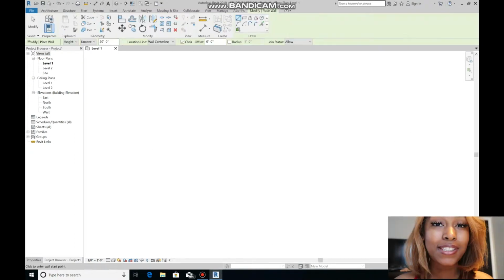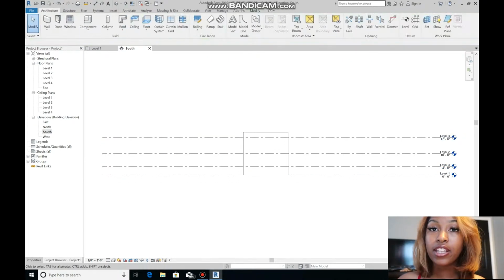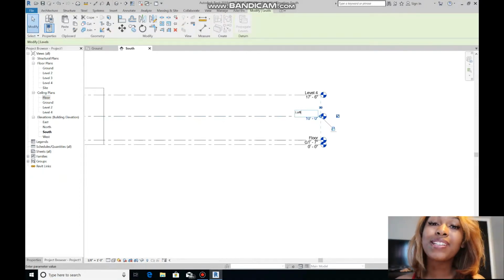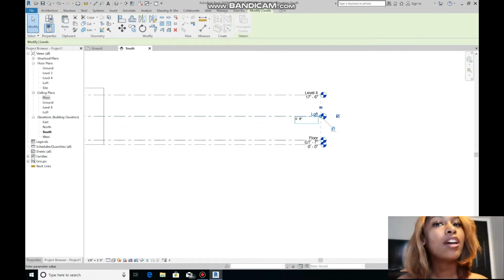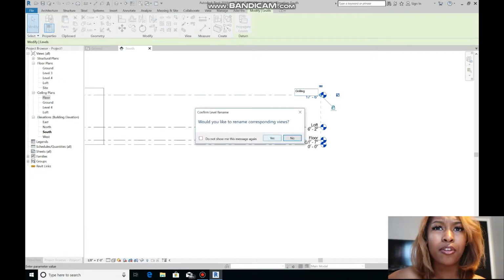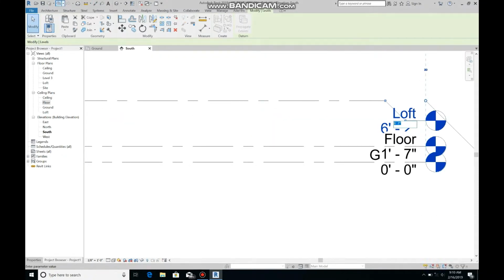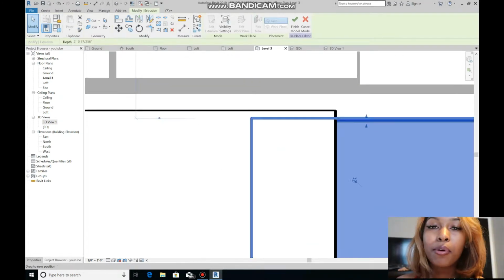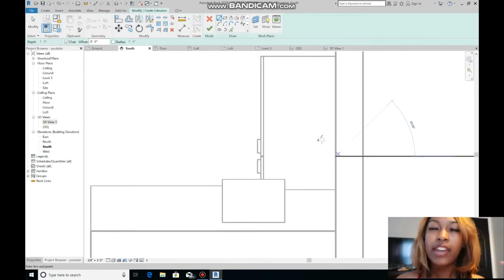Revit Model | Tiny Home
Tiny homes are a great way to practice special compromise and integrity. Please join me on my new series of "understanding tiny Homes" through Rrevit tutorials Theses videos are for any architect/ 3D design- modeling student or someone who is interested in these subjects. Thankyou for watching and come back for more!